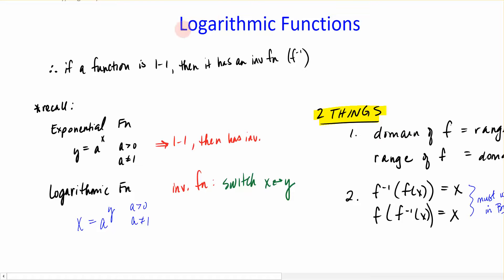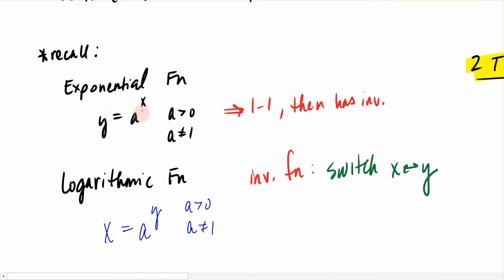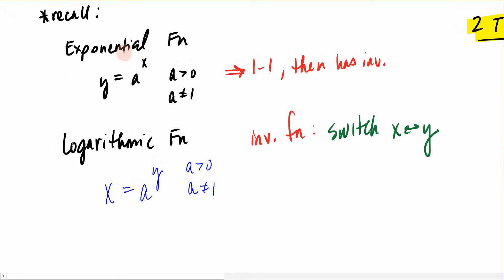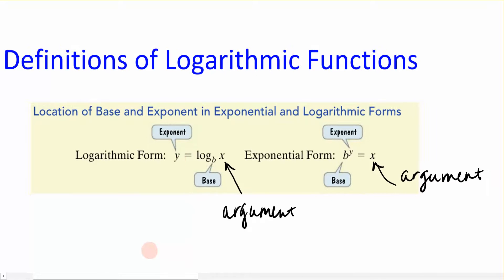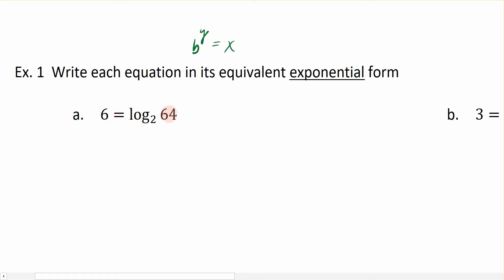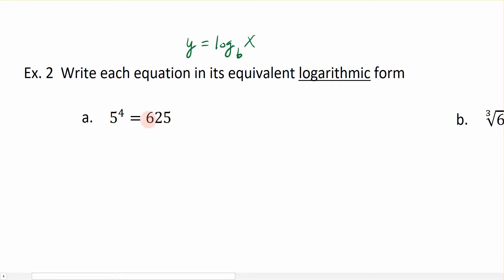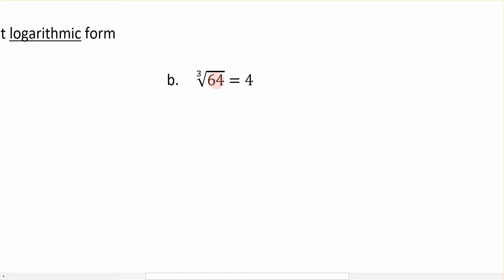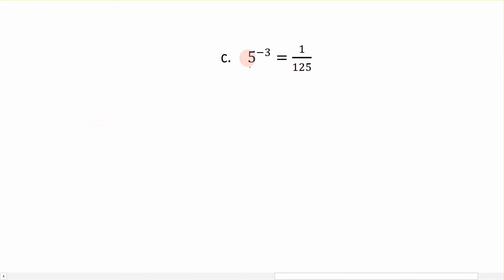4.2a Definitions of Logarithmic Functions